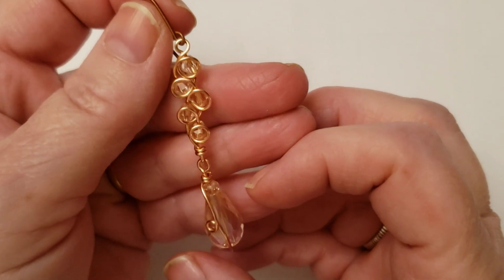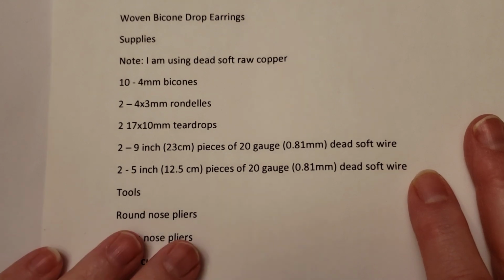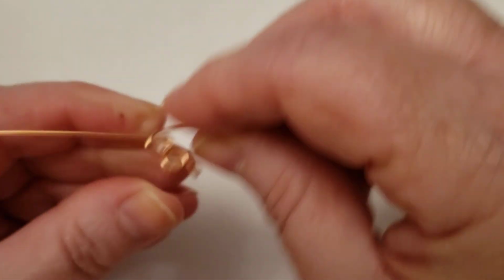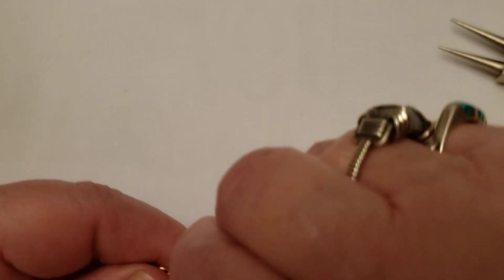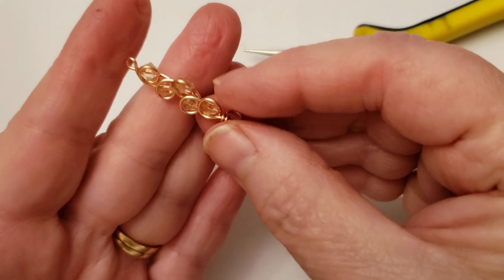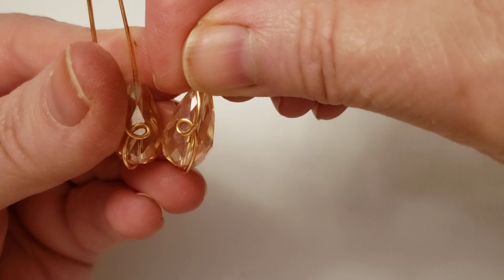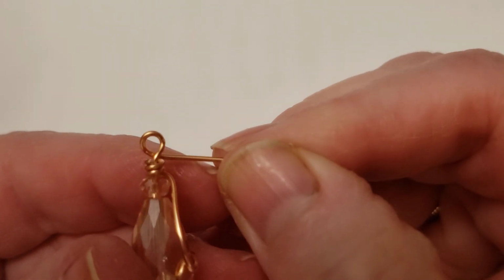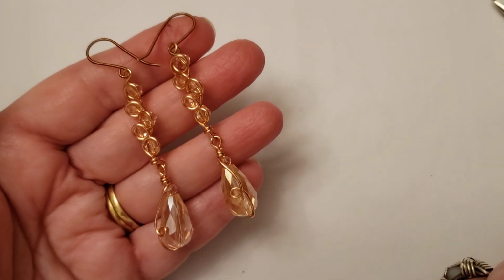Woven Bicone Bubble Drop Earrings - Cheryl St. Pierre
If you wish to support me you can do so by joining my memberships
I recommend joining the retired video membership.
If you would like to support my artwork and buy a bookmark here is my etsy shop. I will eventually sell pdf prints as well.
Wrapped with Love Earrings

Supply list
Note: I am using dead soft raw copper
10 - 4mm bicones
2 - 4x3mm rondelles
2 - 17x10mm teardrops
2 - 9 inch (23cm) pieces of 20 gauge (0.81mm) dead soft wire
 2 - 5 inch (12.5cm) pieces of 20 gauge (0.81mm) dead soft wire
Ear wires of choice

Tools
Chain nose pliers
Flush cutters
Round pencil or pen
Ruler